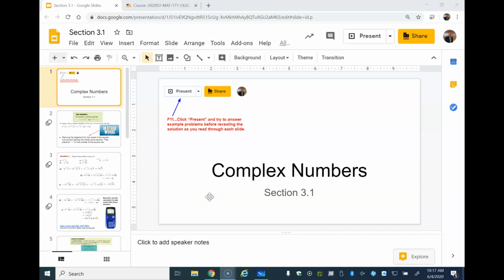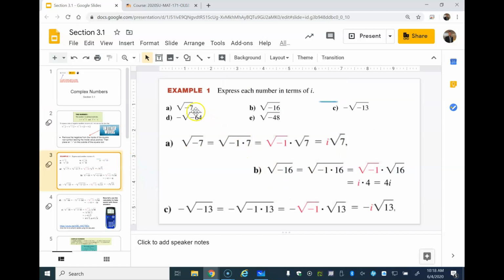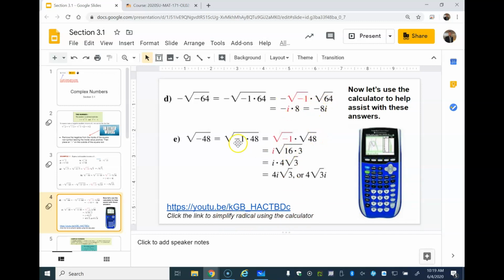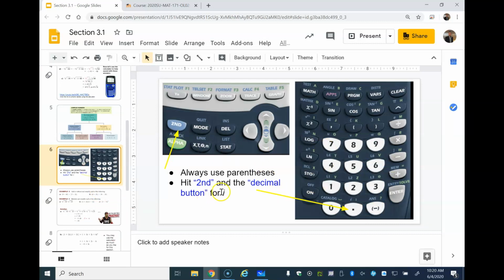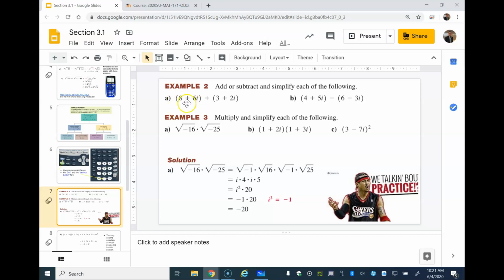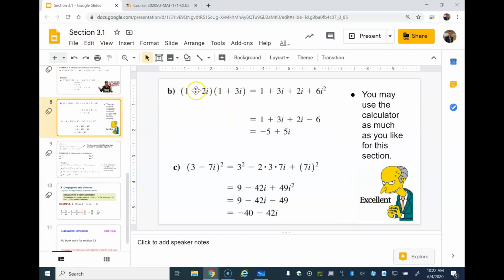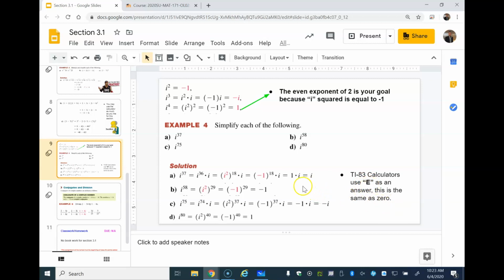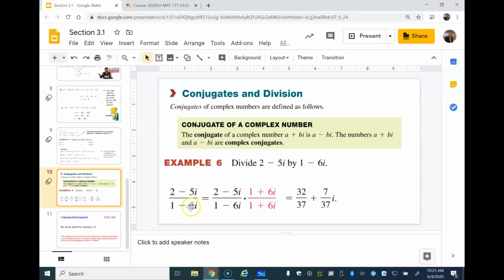MAT 171 Section 3.1